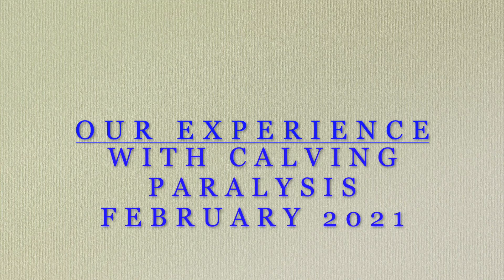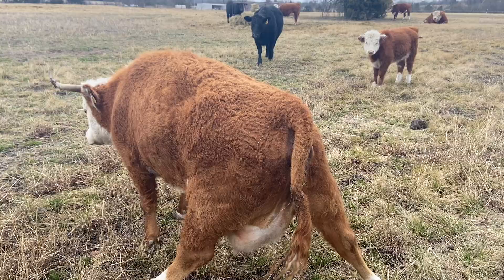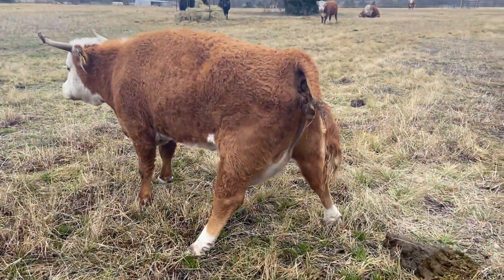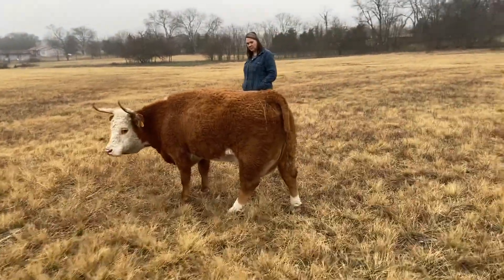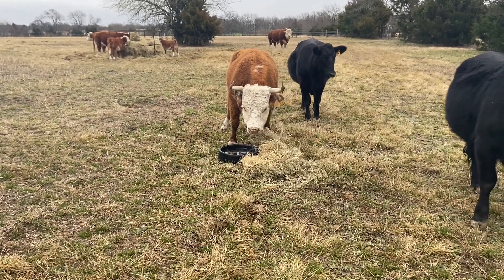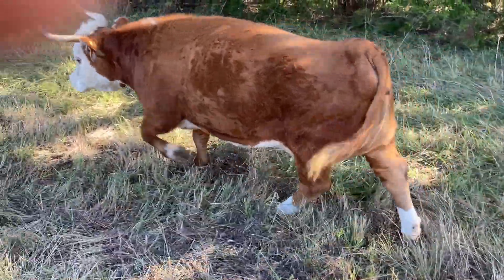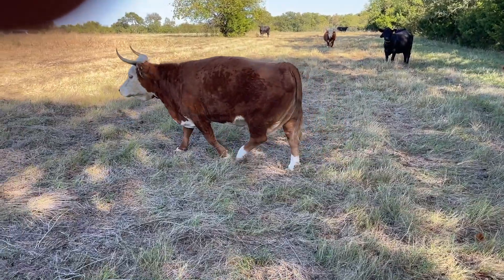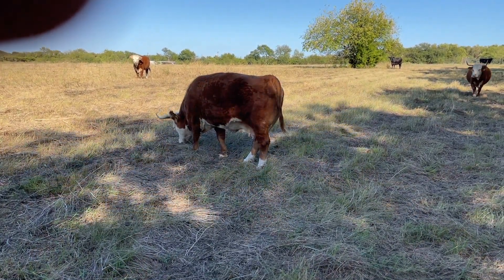Calving Paralysis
Obturator paralysis, adductor paresis, obturator nerve injury, sciatic nerve injuries, Miniature Hereford, Dead Calf